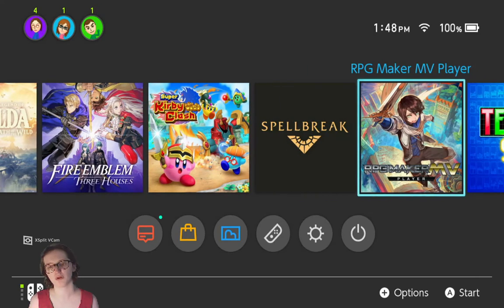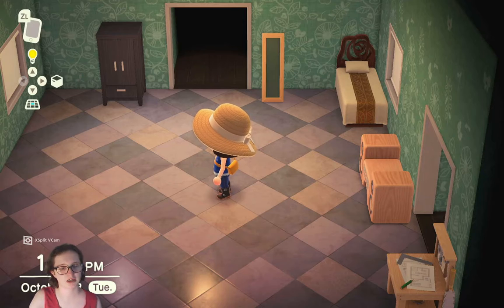Emula is back!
Emula is back and has a surprise!